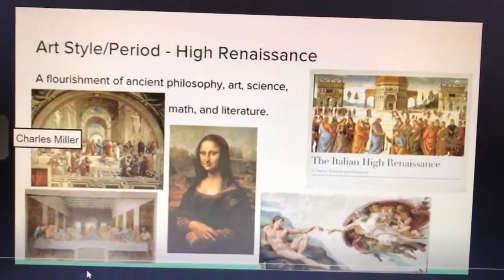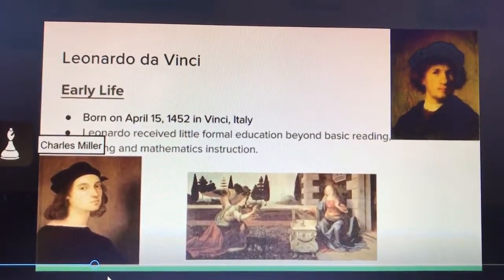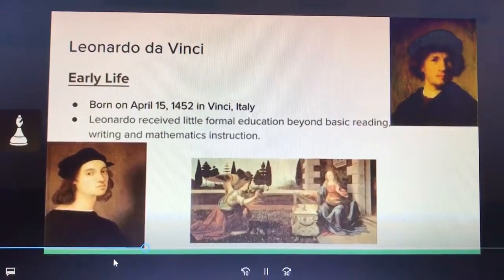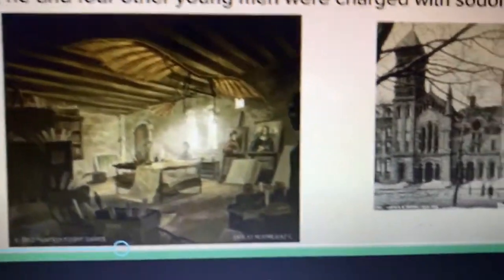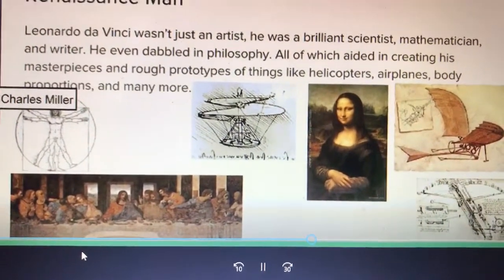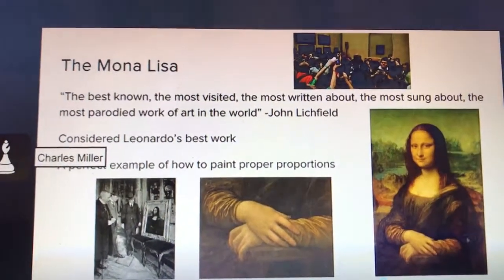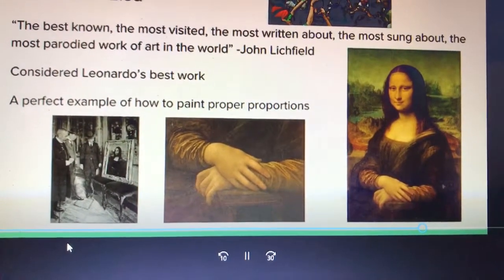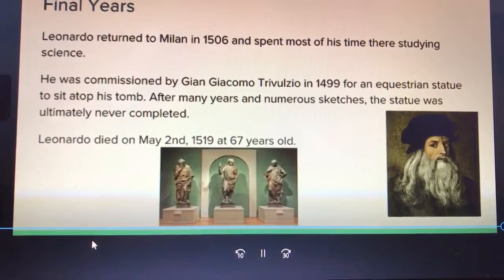trim C4BF63AE 0ED4 464C BE8E 528CE0079145